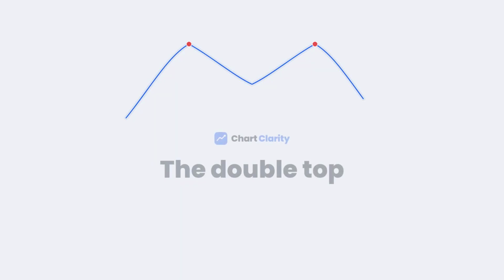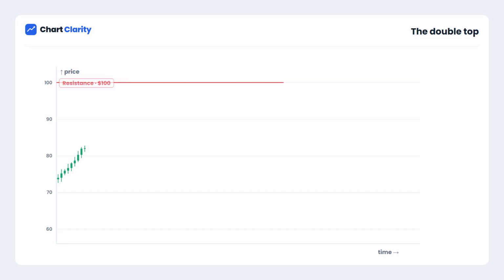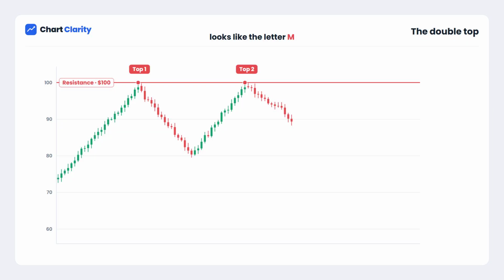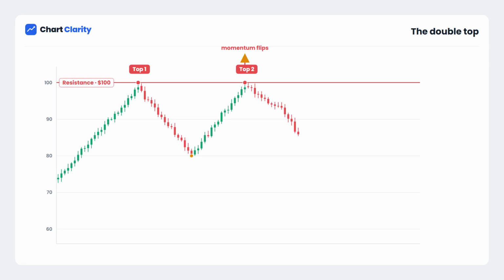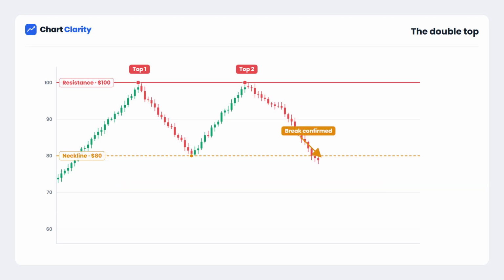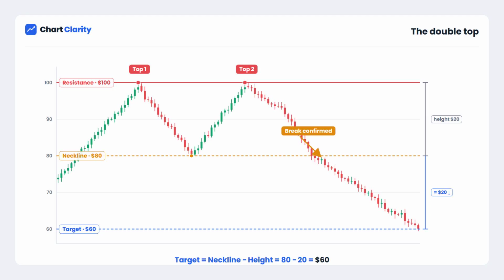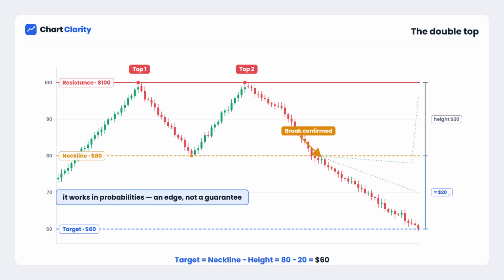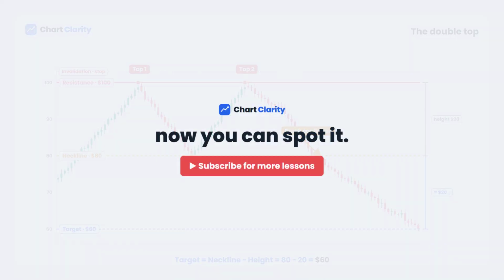Double Top Pattern - Explained So Simply You'll Never Forget It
What if you could look at any price chart and spot a warning sign that the price might be about to fall?

Not a lucky guess. A pattern. One that traders have watched for over a hundred years.

That's the double top.

And in this video I'll teach it to you so clearly, you'll never un-see it. No experience needed. We start from zero.

✔ How price charts actually work — buyers vs sellers explained simply

✔ What resistance is and why price keeps hitting the same ceiling

✔ How the double top forms and what the M shape really means

✔ The neckline — what it is and why it's the most important line in the pattern

✔ The #1 mistake beginners make (and the one rule that protects you from it)

✔ How to calculate a price target using the measured move

✔ Why this is an edge, not a guarantee — and how to think about it correctly

Chart Clarity turns confusing charts into simple, visual lessons. Chart patterns. Smart Money / ICT. Trading strategies — explained from scratch, so clearly you'll never un-see them.

Chapters:

0:00 The warning sign hiding on every chart
0:25 How charts really move (buyers vs sellers)
0:58 Resistance: the ceiling price keeps hitting
1:19 How a double top forms (Top 1 & Top 2)
1:54 Why it fails twice — the psychology
2:41 The neckline: the level that confirms it
3:47 The price target (measured move)
4:29 Probabilities, not certainty
5:14 Managing your risk
5:45 Recap & takeaways

This video is for educational and informational purposes only. Nothing here is financial, investment, or trading advice, and nothing is a recommendation to buy or sell any asset. All examples are hypothetical and for illustration only. Past performance and example setups do not guarantee future results. Always do your own research and consult a licensed financial professional before making any financial decision. You are solely responsible for your own decisions.